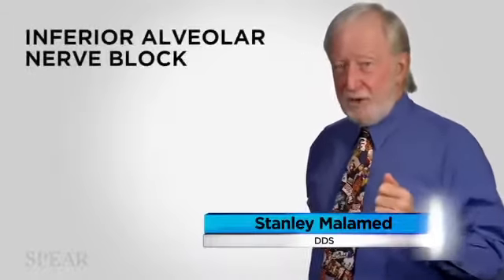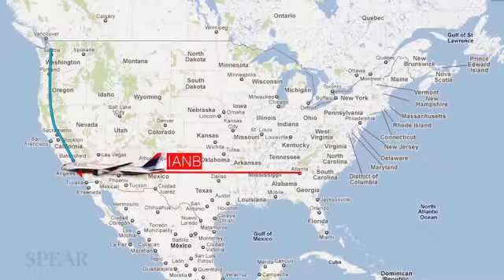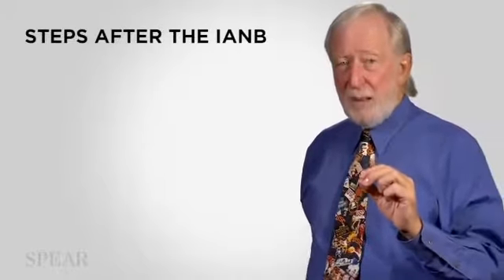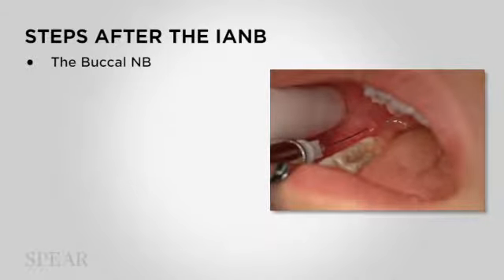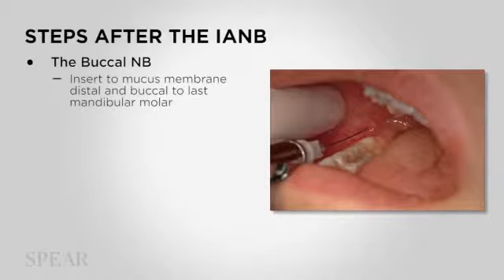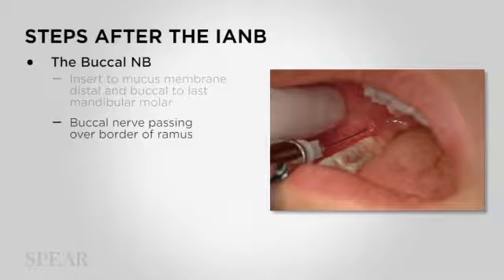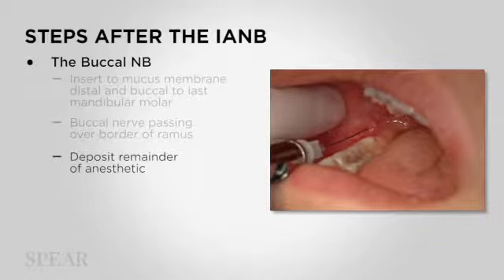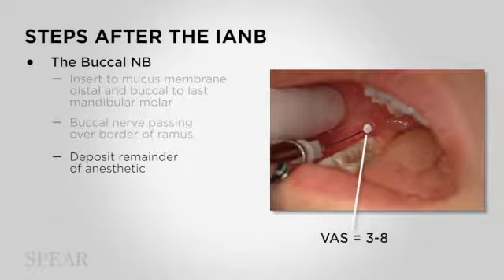Inferior alveolar injection - SF Malamed, DDS